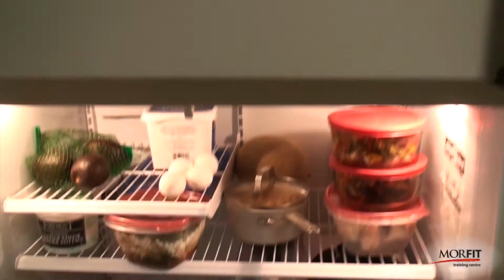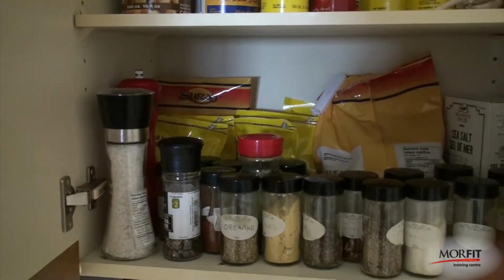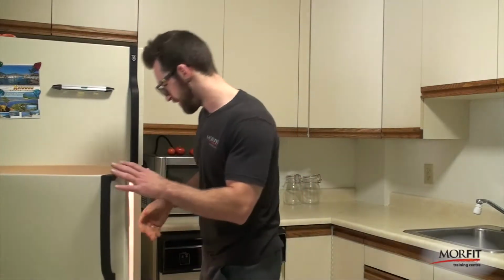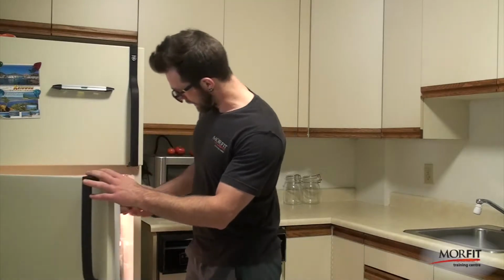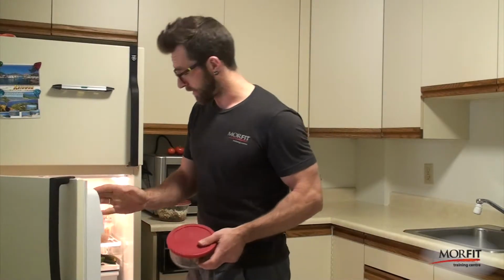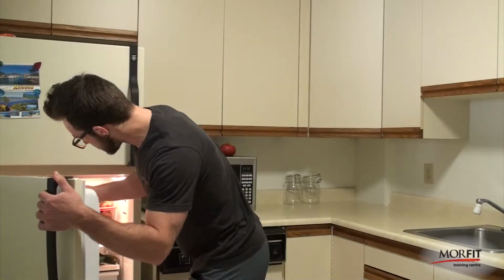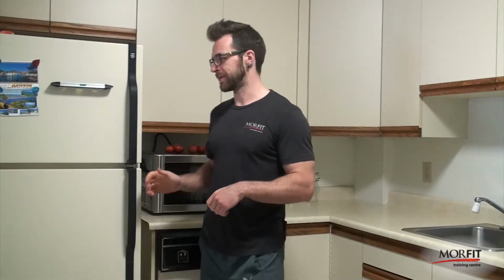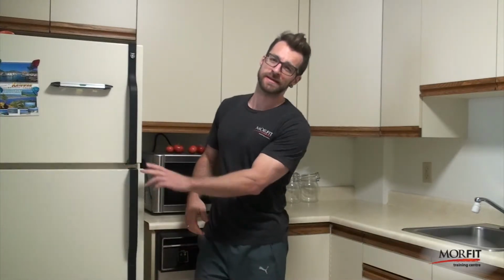Tom Tries Bodybuilding episode 4a - What I'm eating and how much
Tom is entering a natural bodybuilding competition: INBF Winnipeg 2018. This is episode 4 in a series following Tom through the process. The plan is to show a non-intimidating way to improve your fitness and physique in order to make both bodybuilding and general health and fitness more approachable, understandable, and sustainable for the average person.